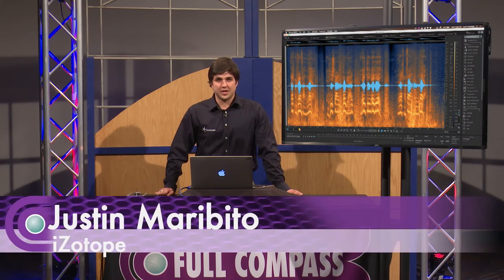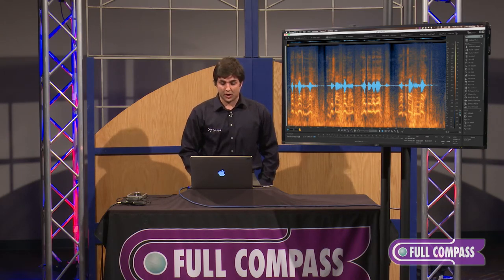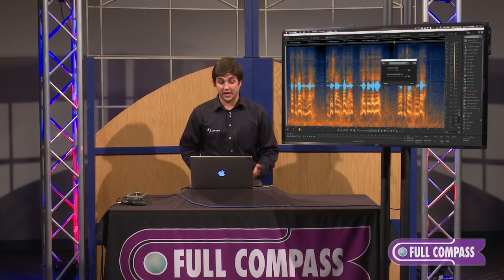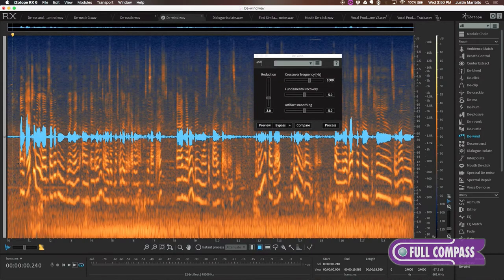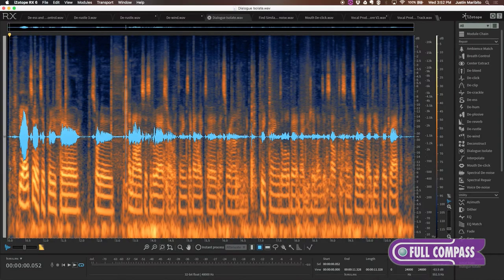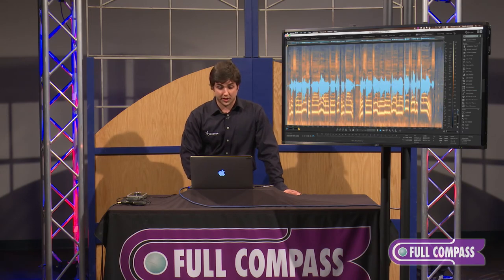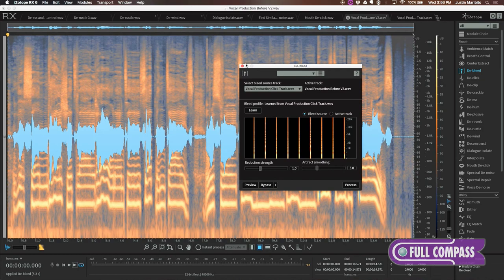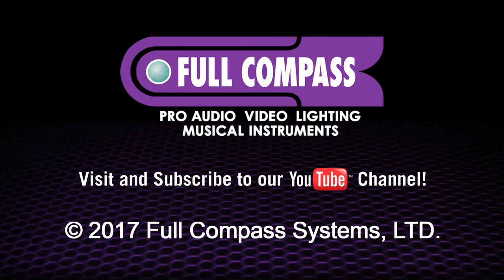iZotope RX 6 Advanced Audio Post Production Software Utility Suite Overview | Full Compass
RX 6 Advanced is an audio repair tool that allows you to visually identify and repair audio issues for albums, movies, TV shows, and more. The Advanced edition includes everything in RX 6 Standard as well as De-rustle, Dialogue Isolate, De-wind, and more time saving tools.